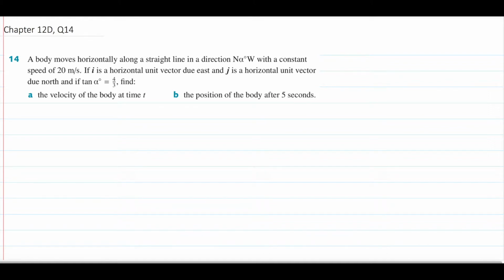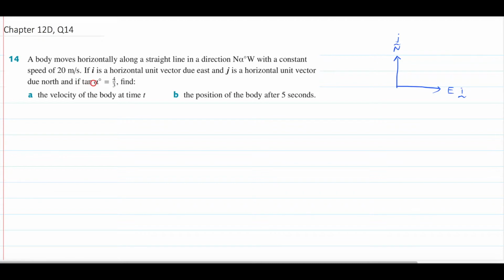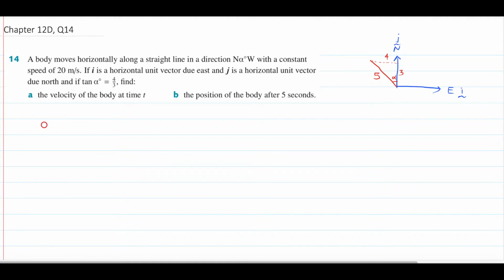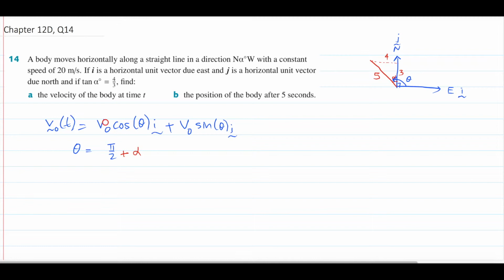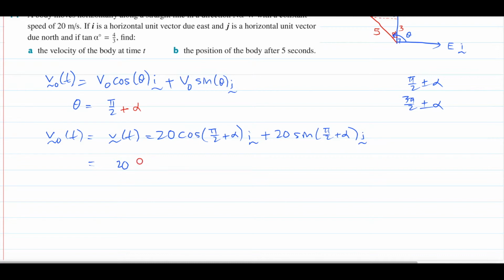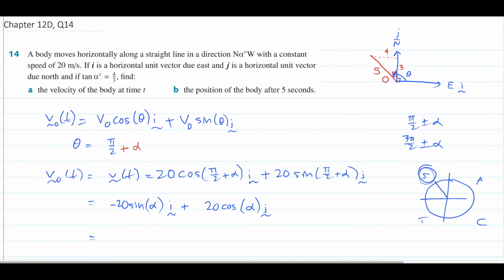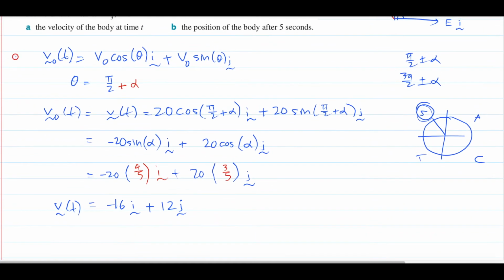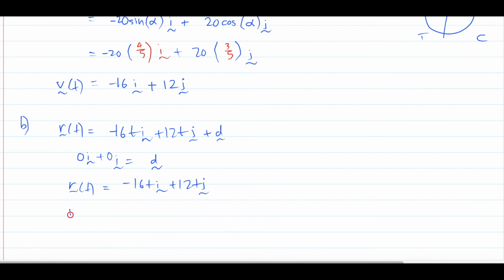Vector Functions | Chapter 12D, Q14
A body moves horizontally along a straight line in a direction Nα◦W with a constant speed of 20 m/s. If i is a horizontal unit vector due east and j is a horizontal unit vector due north and if tanα◦ = 4/3, find:

a) the velocity of the body at time, t
b) the position of the body after 5seconds.